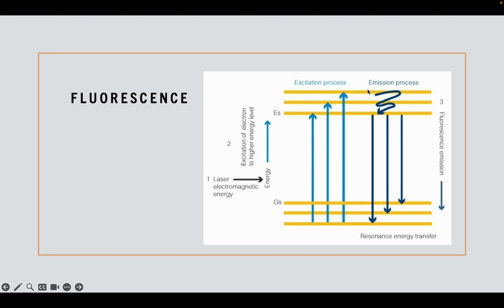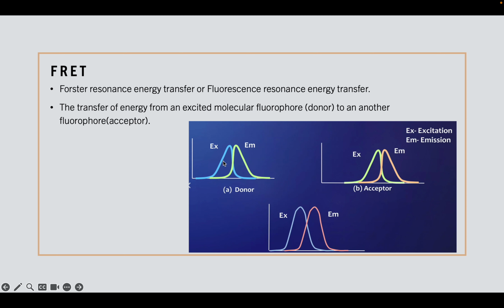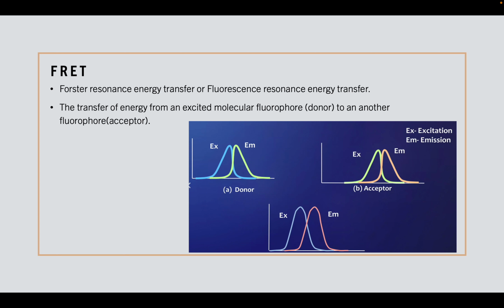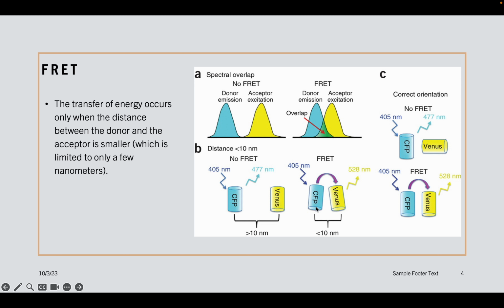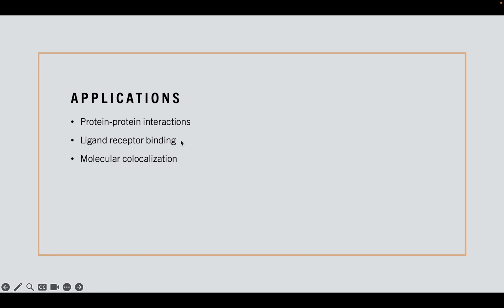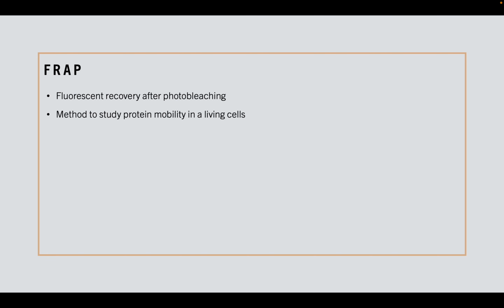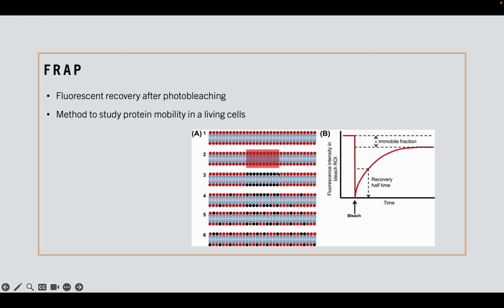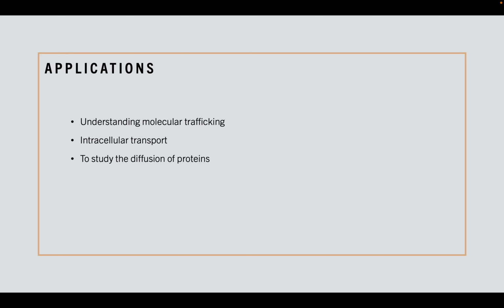Techniques to study cellular dynamics using fluorescence microscopy: FRET AND FRAP